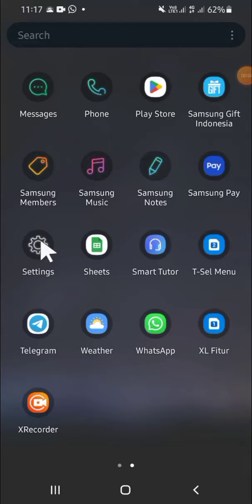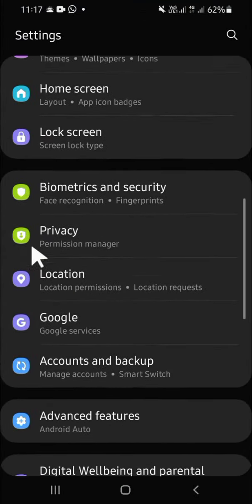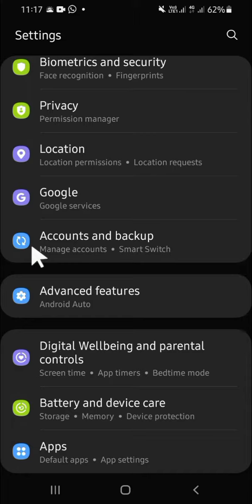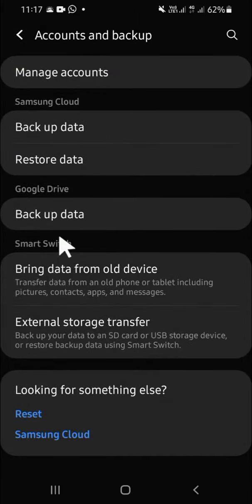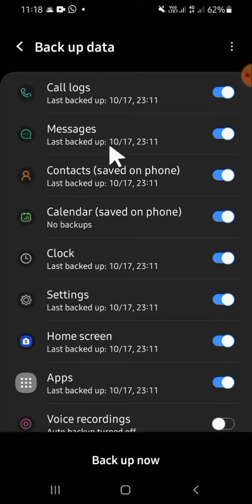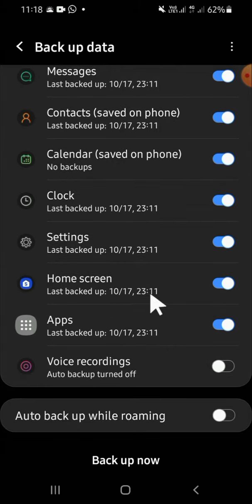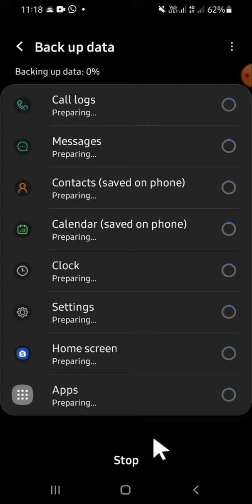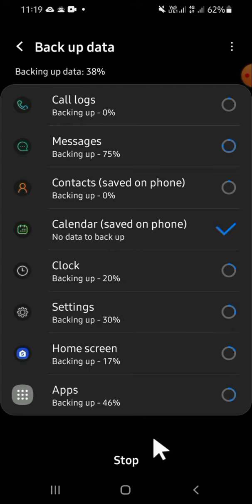Need to Backup? How to Backup Contacts on Android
Losing your contacts can be a nightmare, but with Android, safeguarding your valuable information is a breeze. In this tutorial, we'll guide you through the simple steps to back up your contacts on your Android device, ensuring that your essential contact information is secure and accessible whenever you need it.